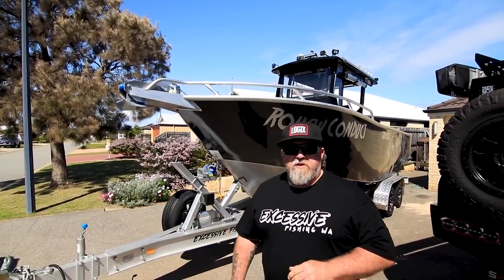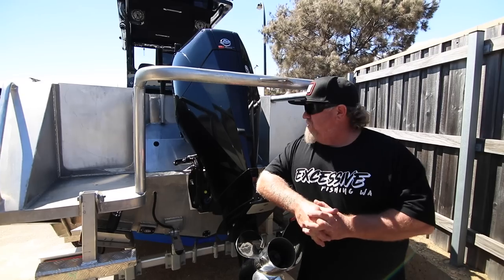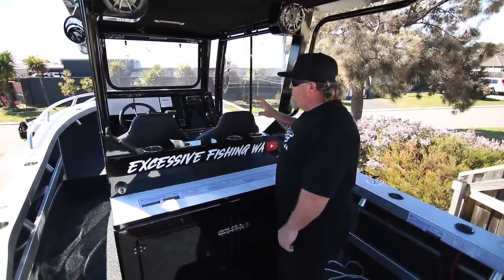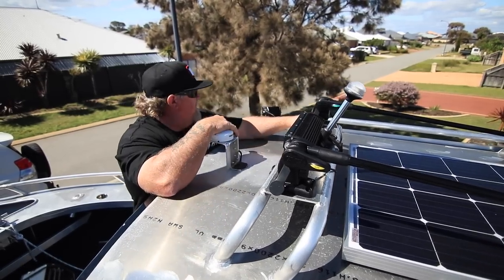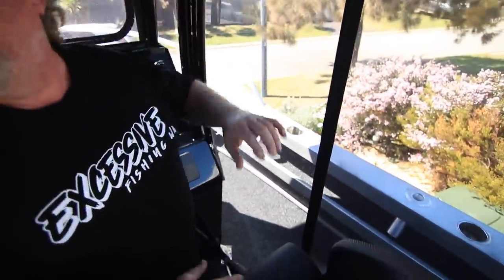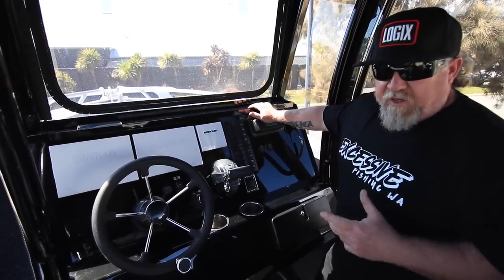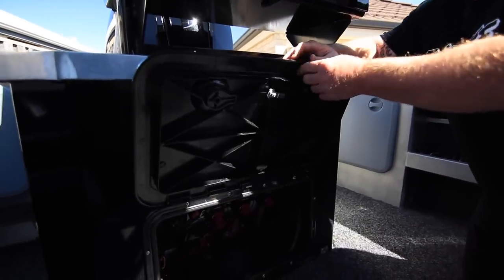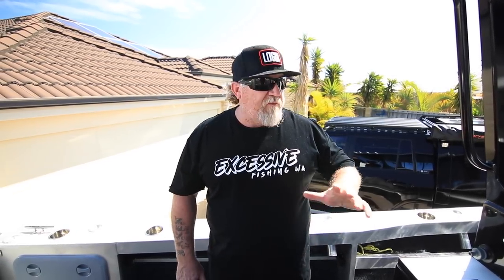CUSTOM 6.8M CENTRE CONSOLE TOUR | Oceanic Fabrications WA | Rough Conduct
A full walk-through of our new 6800 hardtop centre console boat built by Oceanic Fabrications in Western Australia and fitted out by ourselves.

Explaining every detail and reasoning behind each decision for this boat build, with improvements on the things we learned from the last boat build. This is the ULTIMATE FISHING WEAPON for up north, and cannot wait to use it!

We have a few videos throughout this boat build, so have a look through our older videos for more information on that, from painting, fit-out and the hull pick up from Aris at Oceanic Fabrications in Henderson WA.

We are Excessive Fishing WA, living a lifestyle that is a little bit Excessive, building the best gear possible and having the most fun!